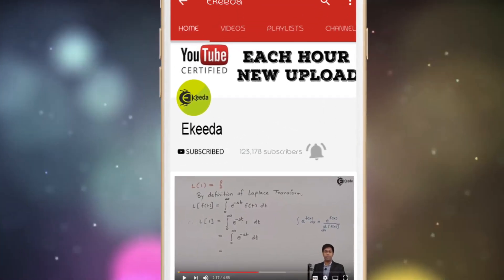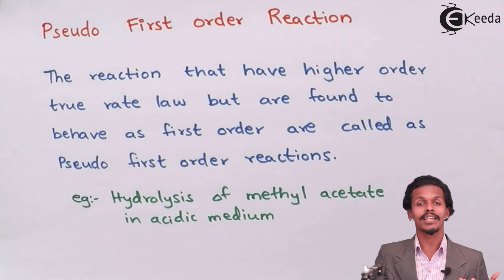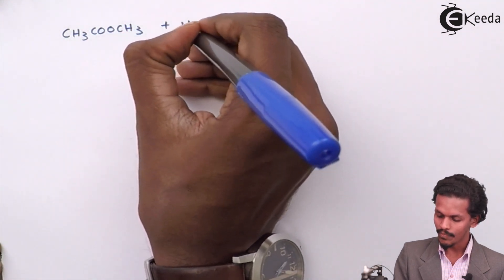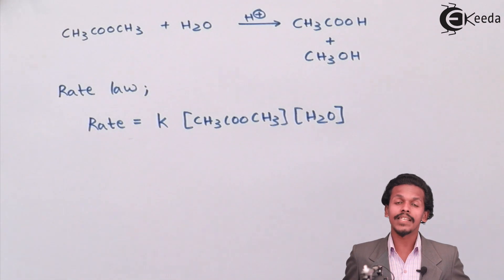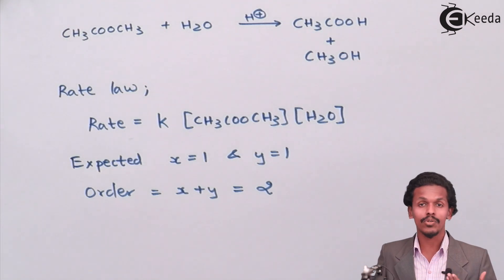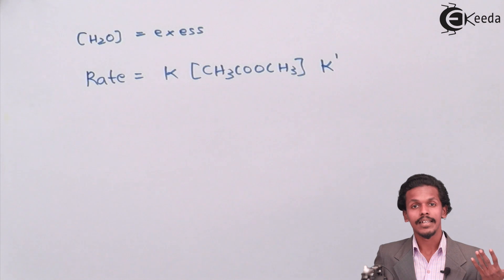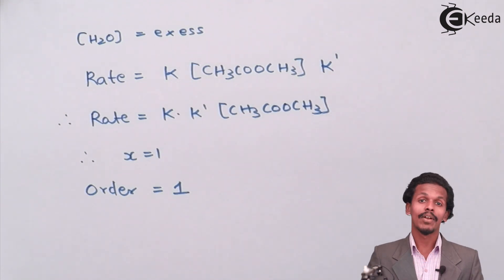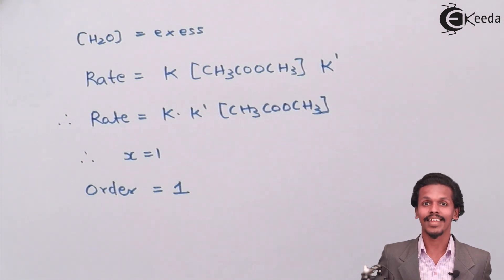Pseudo First Order Reaction - Chemical Kinetics - Chemistry Class 12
Video Lecture on Pseudo First Order Reaction from Chemical Kinetics chapter of Chemistry Class 12 for HSC, IIT JEE, CBSE & NEET.

2) Relation Between Half Life and Rate Constant for Zero Order Reaction - Chemical Kinetics - Chemistry Class 12

Happy Learning : )